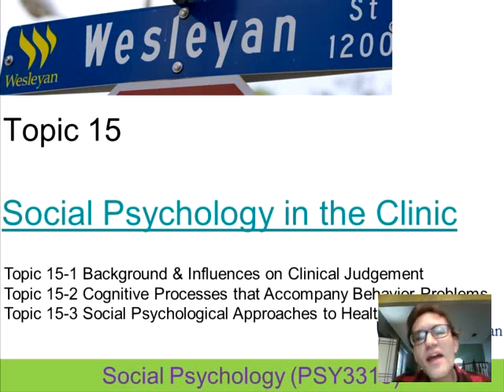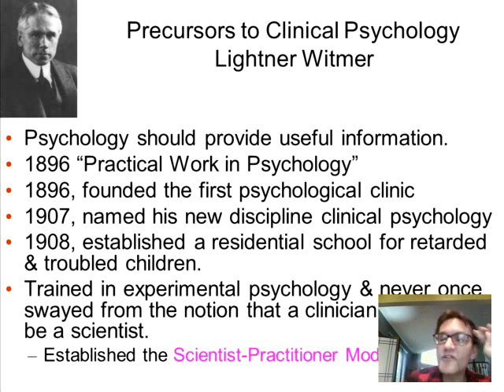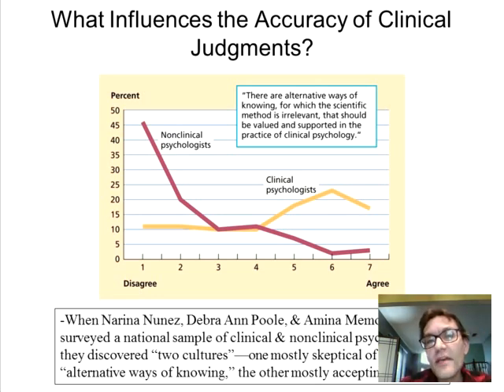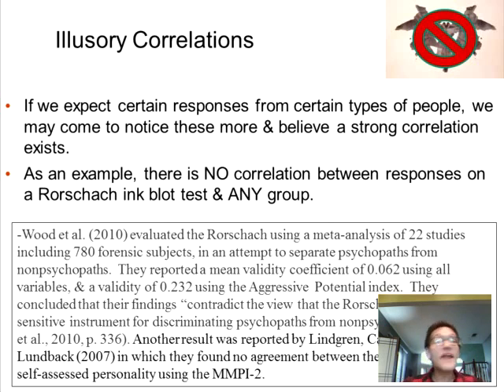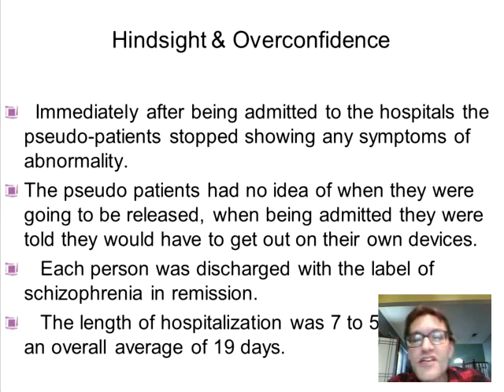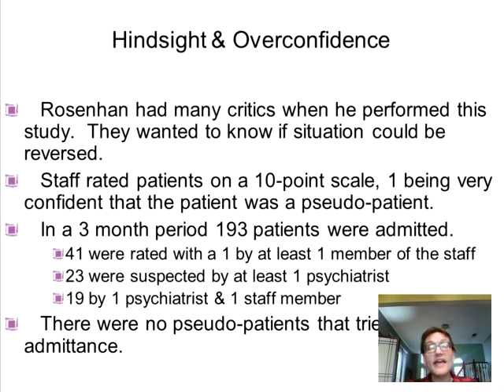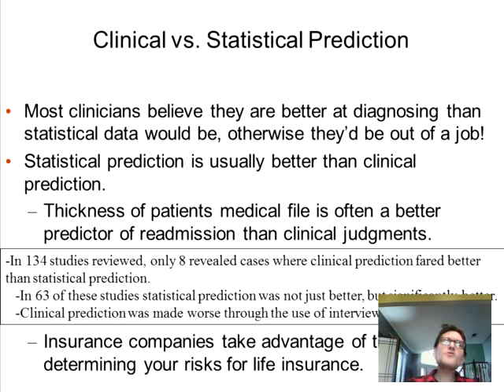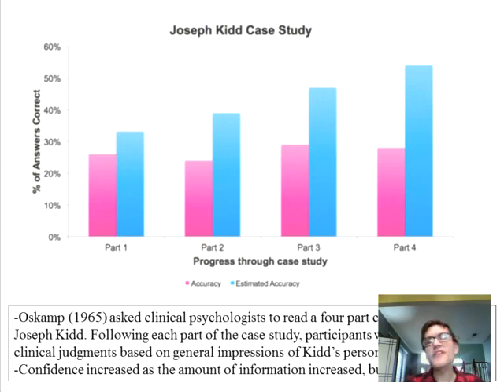Topic 15 1 Background & Influences on Clinical Judgement